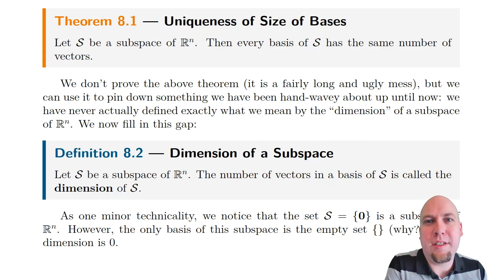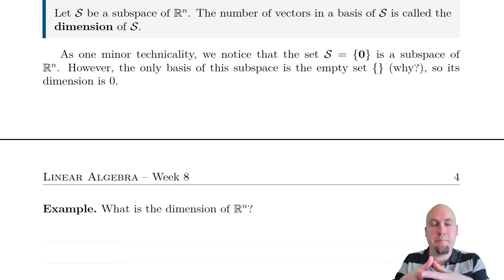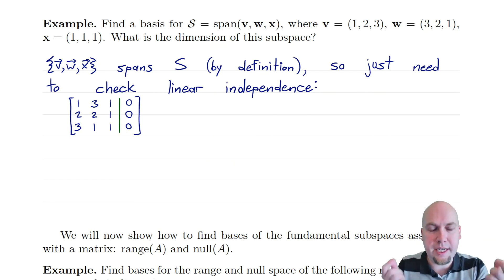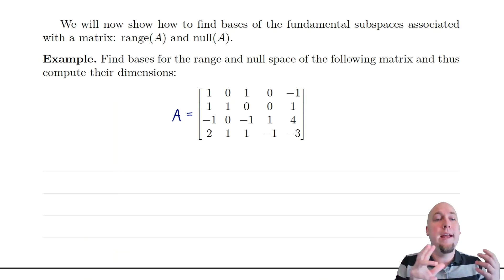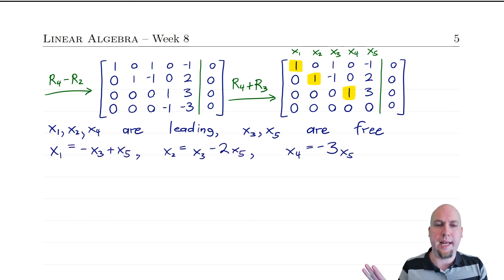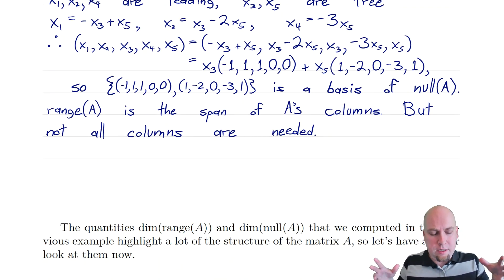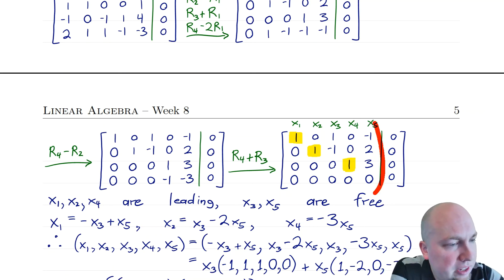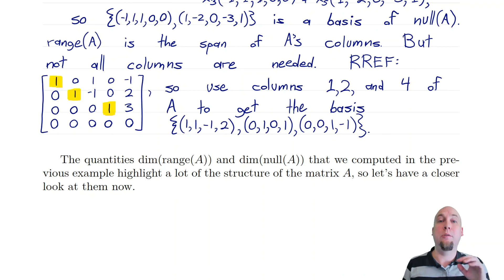Linear Algebra - Lecture 31: The Dimension of a Subspace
We introduce the dimension of a subspace of R^n, which is the number of vectors in a basis of that subspace.

Timestamps:
00:00 - Introduction
00:44 - Uniqueness of size of bases, and definition of dimension
02:40 - Dimension of R^n
03:29 - Dimension of a subspace of R^3
07:14 - Bases and dimension of range and null space